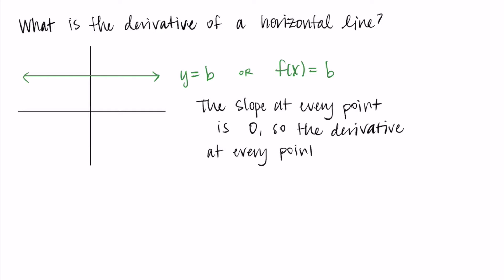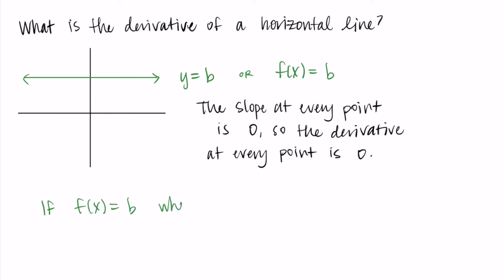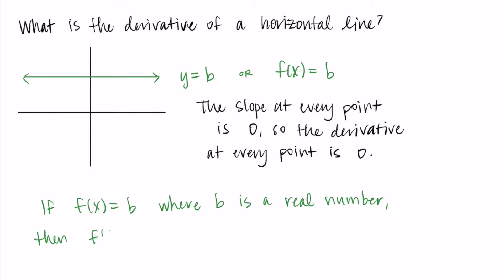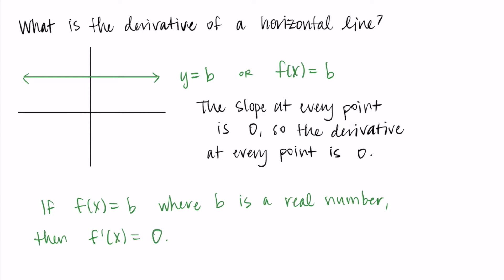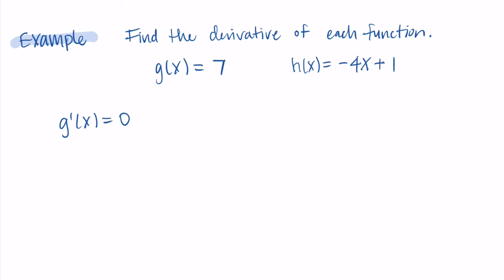Derivative of a Horizontal Line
This video explains how to find the derivative of a horizontal line written as f(x) = b where b is a constant.